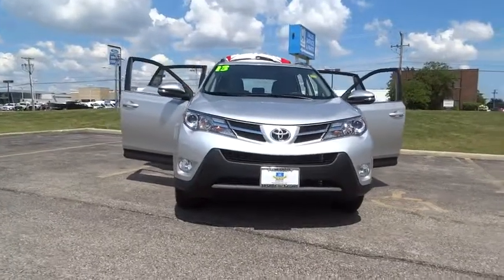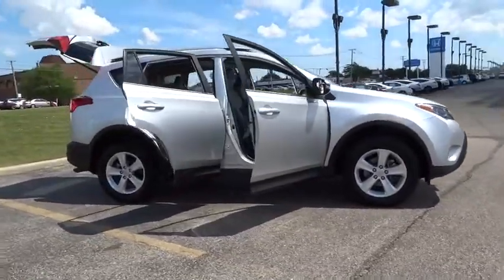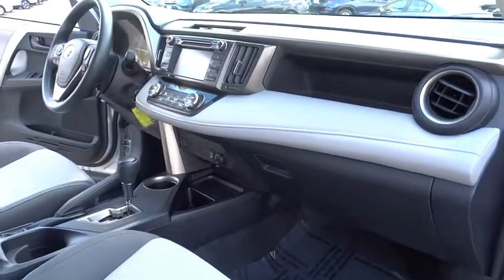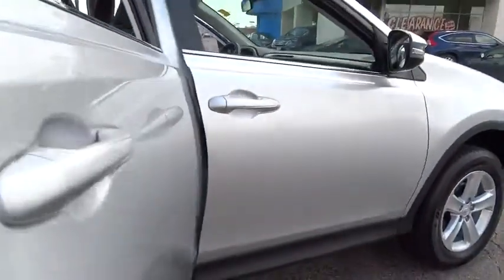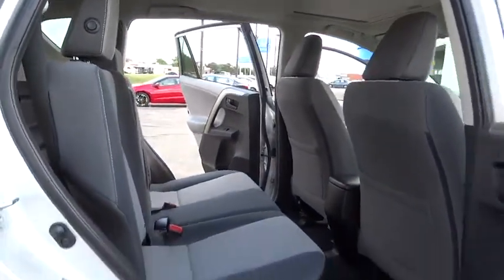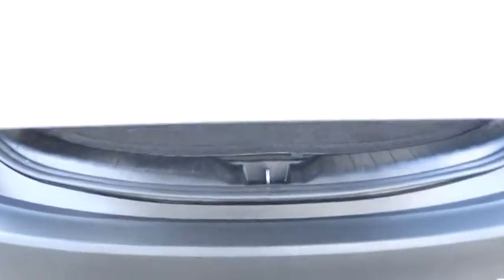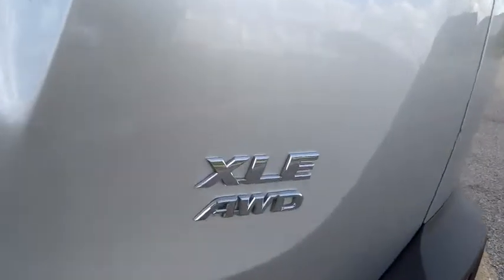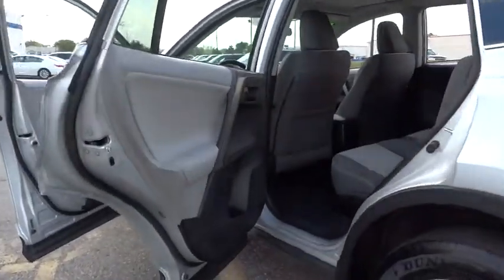2013 Toyota RAV4 Elmhurst, Oak Park, River Grove, Bellwood, Franklin Park , IL 51380B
2013 Toyota RAV4

CLEAN CAR FAX REPORT...LOCAL TRADE IN...ONE OWNER...FULLY INSPECTED. AWD and Cloth. Nice SUV! Success starts with Honda on Grand! . Previous owner purchased it brand new! Want to save some money? Get the NEW look for the used price on this one owner vehicle. This roomy RAV4, with its grippy AWD, will handle anything mother nature decides to throw at you during one of her bad days at work.